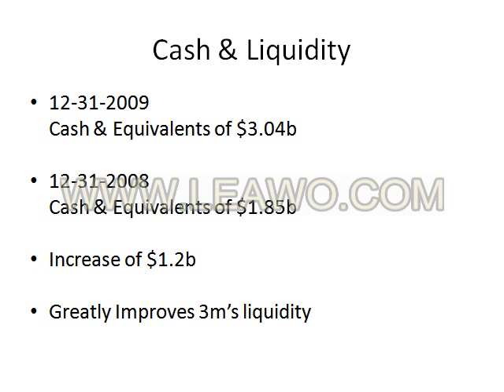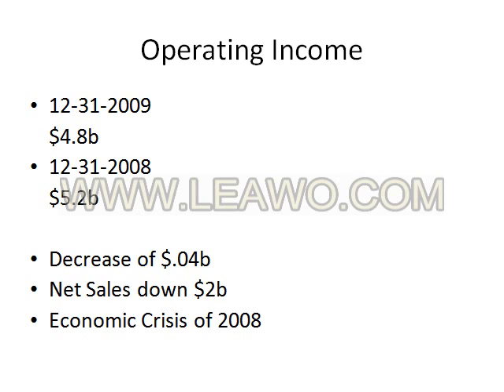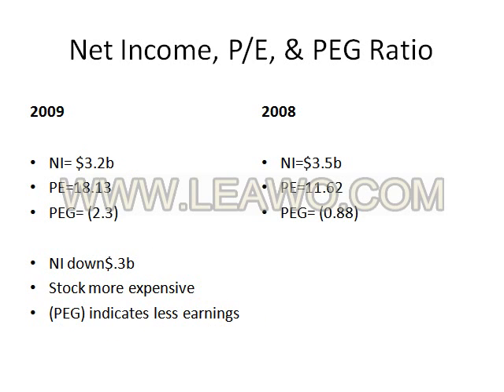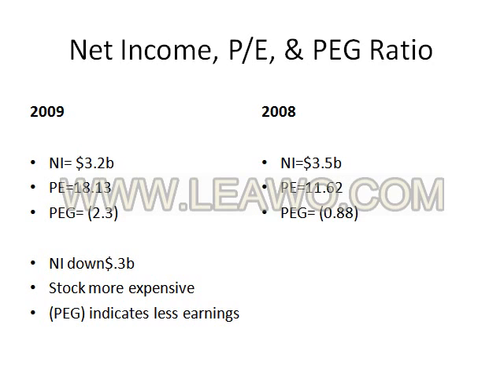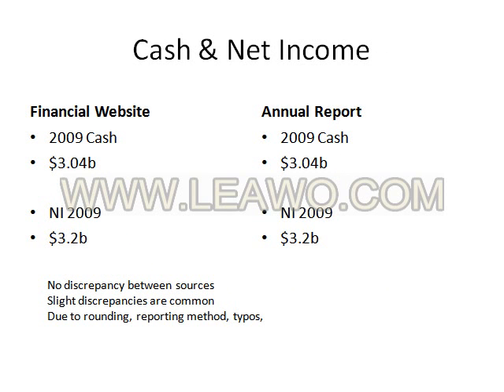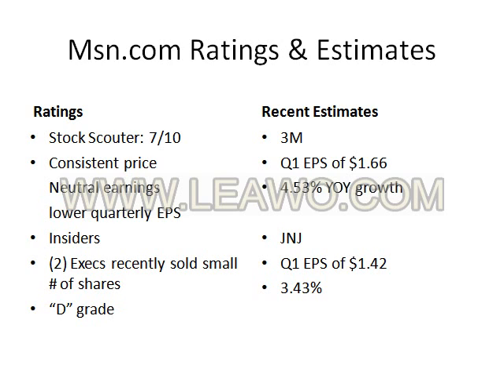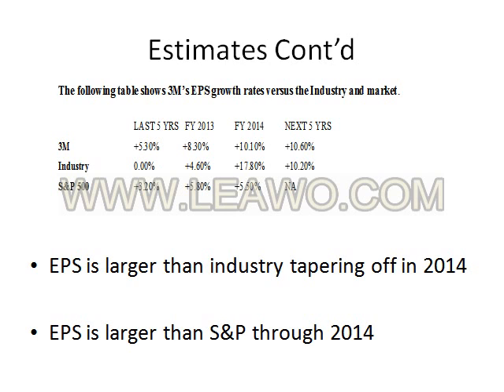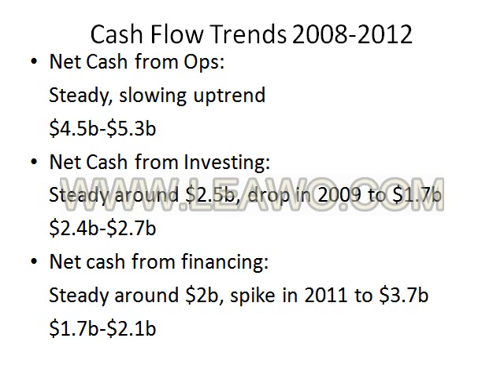3M Financial Statement Analysis narration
3m case analysis